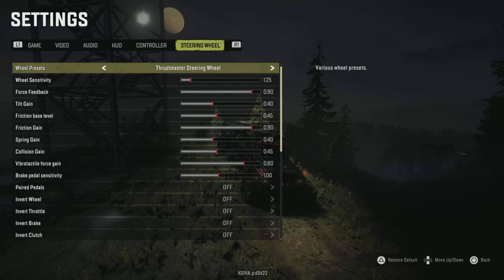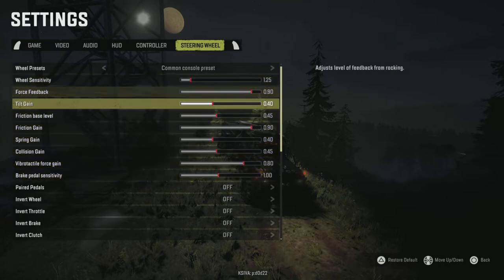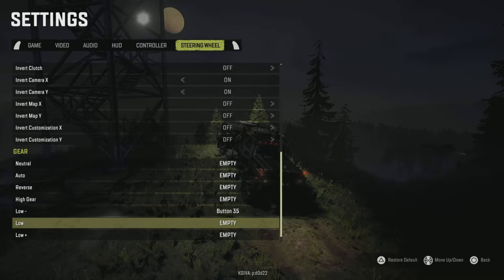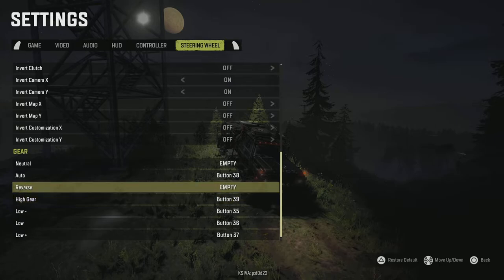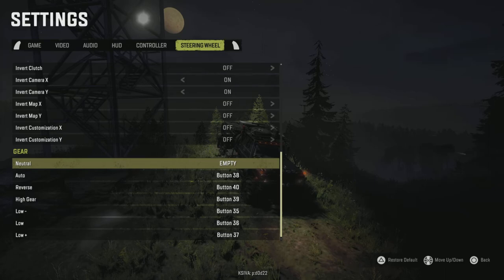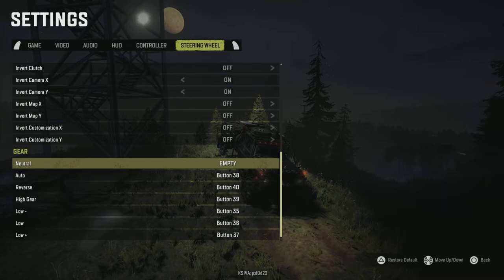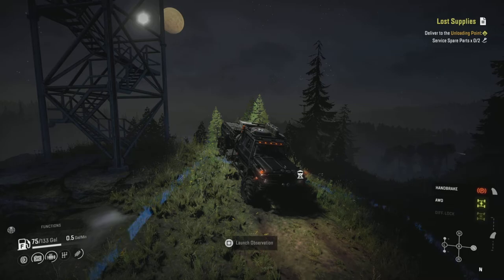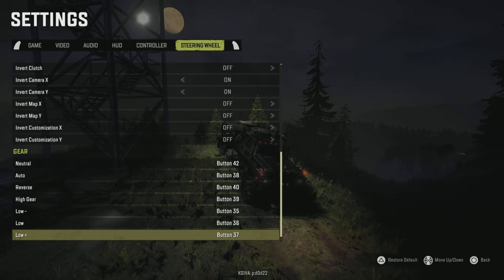How To Map Gears To A Logitech Shifter | Logitech G29 | SnowRunner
***LOGITECH WHEELS ON PLAYSTATION ARE NOW FIXED IN THE SEASON 11 UPDATE***

How to map your Logitech Shifter to the gears for SnowRunner.

As I mentioned in the previous regions videos I have played this save file since release and only recently started recording it. Also, I use mods now but I did complete the vanilla game without them. get over it.

SnowRunner puts you in the driver’s seat of powerful vehicles as you conquer extreme open environments with the most advanced terrain simulation ever. Drive over 40 vehicles from brands such as Ford, Chevrolet, and Freightliner as you leave your mark on an untamed open world.

SnowRunner (2020)

As always let me know any suggestions or other games you would like to see me try to get the Platinum Trophy!

Console - PS5
Wheel - Logitech G29 + Logitech Shifter